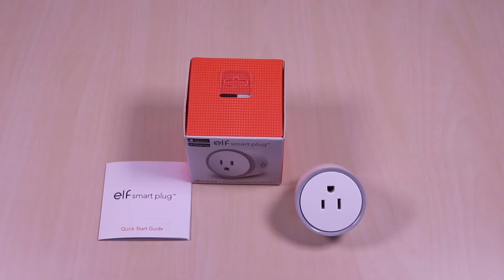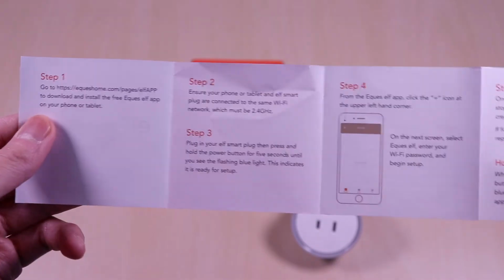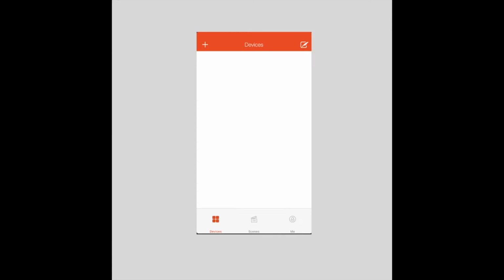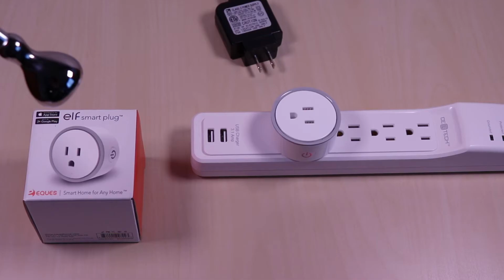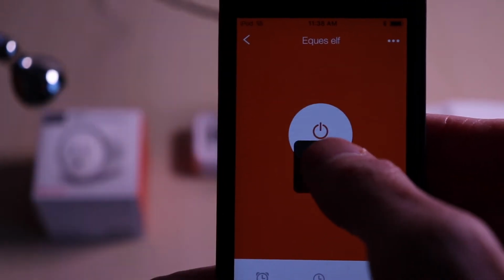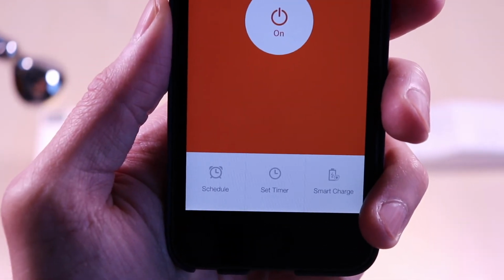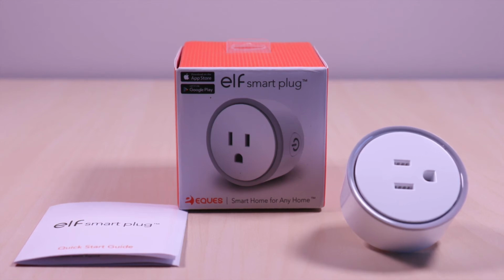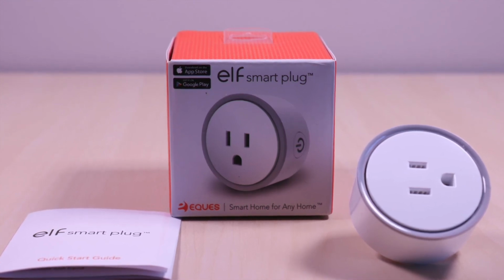Elf Smart Plug - Review, Setup, and Demo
This video is the unboxing & review of the Elf Smart Plug by Eques.

Elf Smart Plug